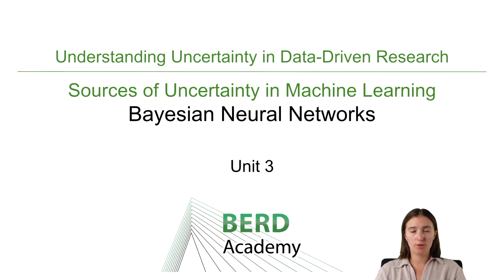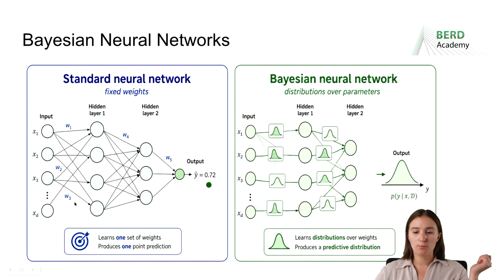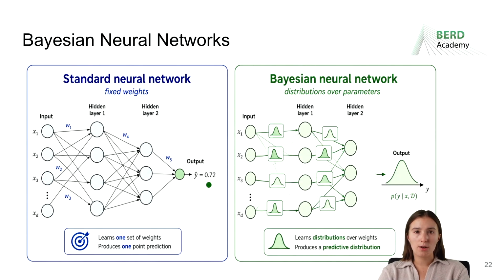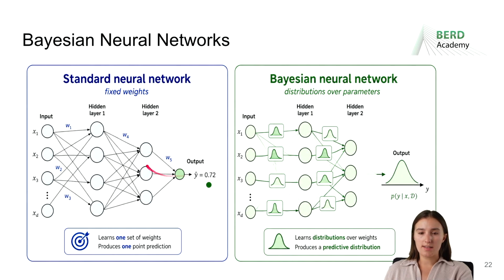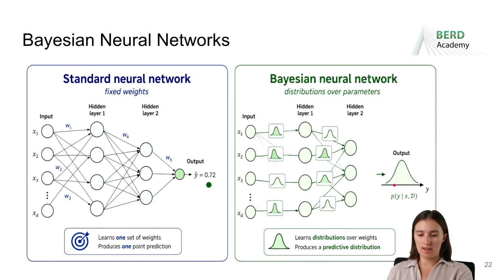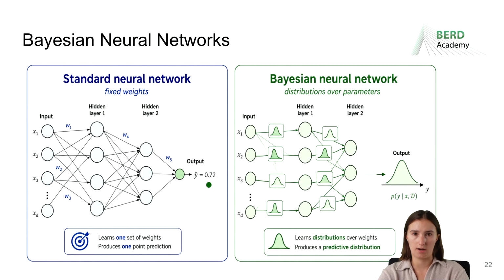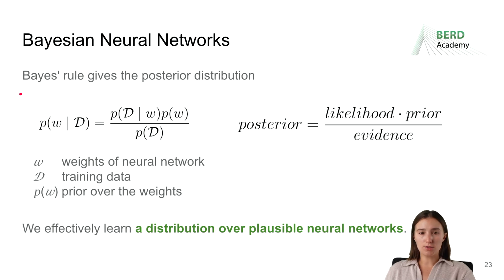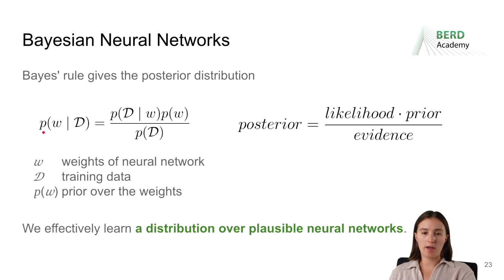Unit 3-3 Bayesian Neural Networks